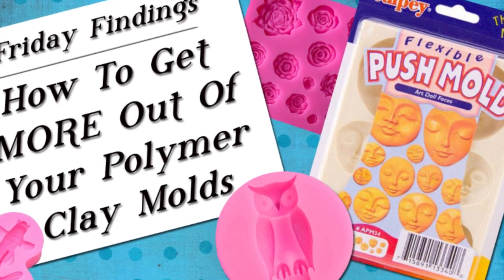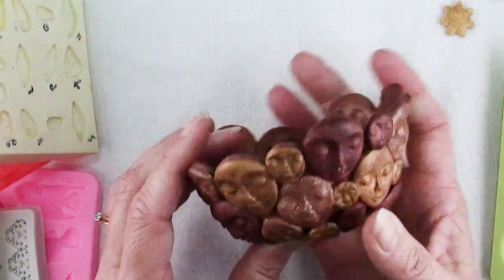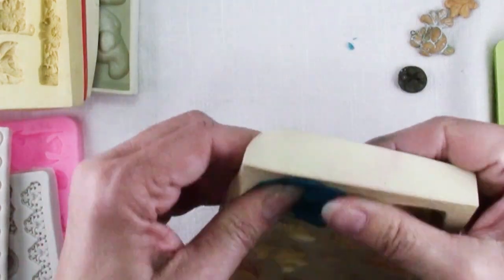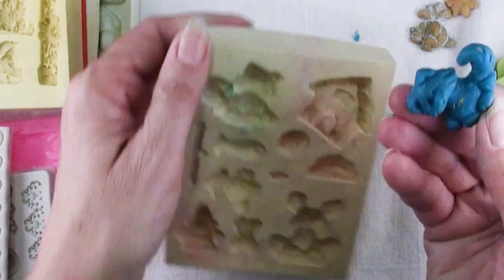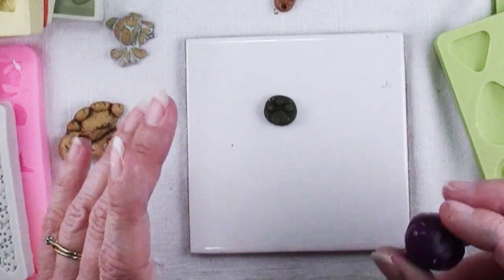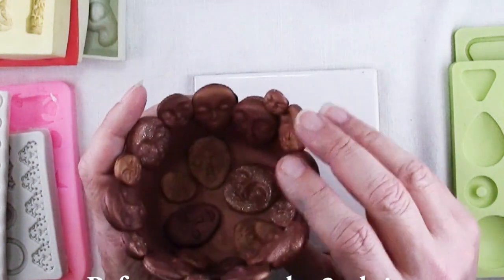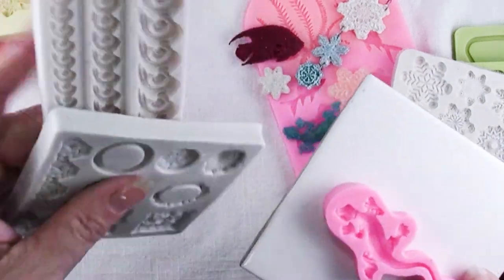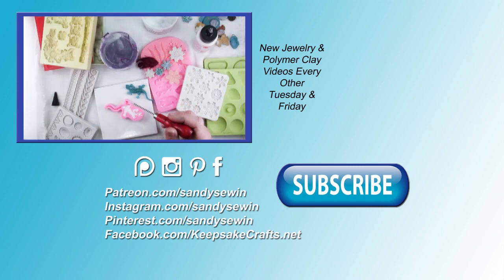How To Get MORE Out Of Your Polymer Clay Molds - Friday Findings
With a bit of care you can recreate any polymer clay mold, even ones that aren't supposed to go in the oven, then use them to bake your polymer clay pieces.

Tools and Materials:

Sculpey molds

Silicone molding putty

Clay blade

Liquid clay

Make DIY Texture Sheets, Impressions and Mold of Anything with Silicone Molding Putty video

Trinket Bowl Assemblage class

Learn how to make Fantasy Dragon Pendants in the 2020 Polymer Clay Adventure!